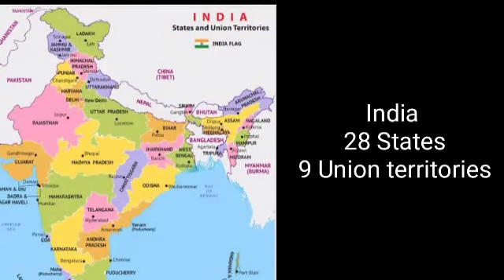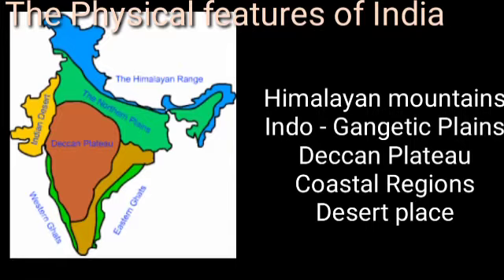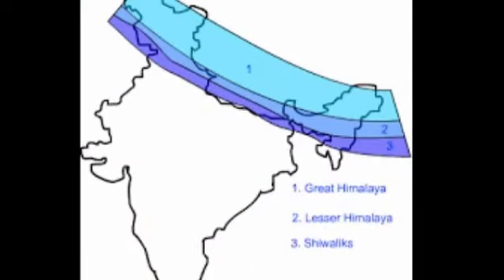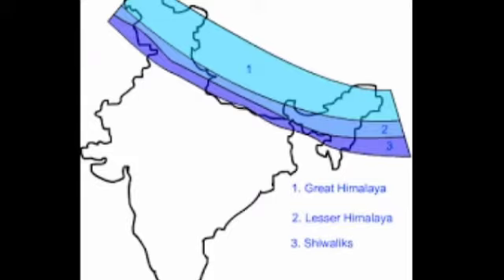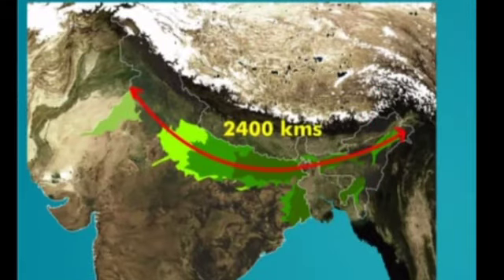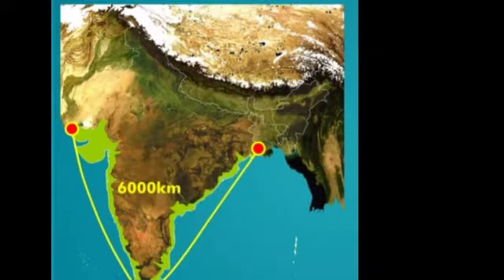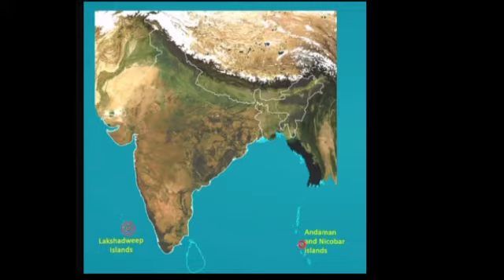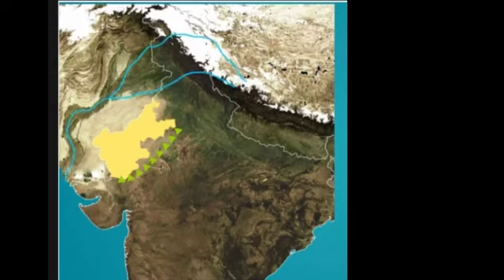|Features of India|Social Science|Chandrakantha D|Sri Gnanajyothi School|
Geographical features of India for Grade 08